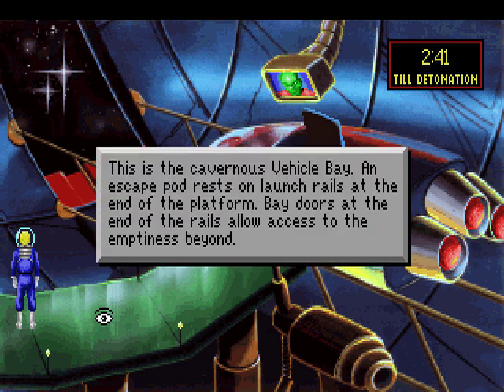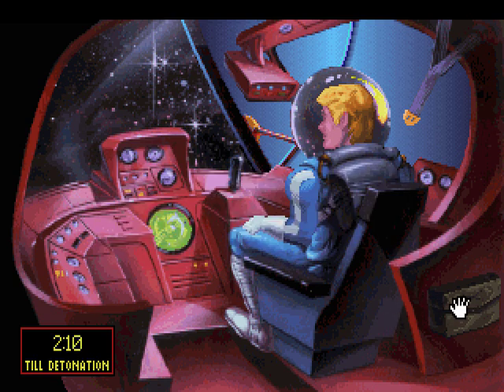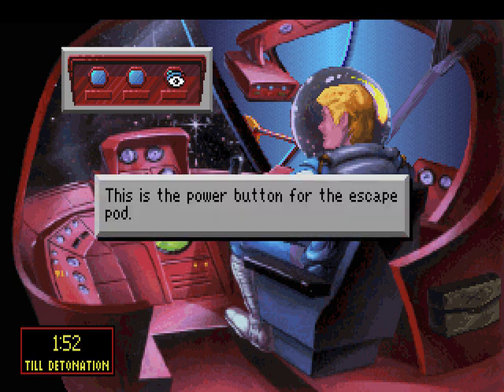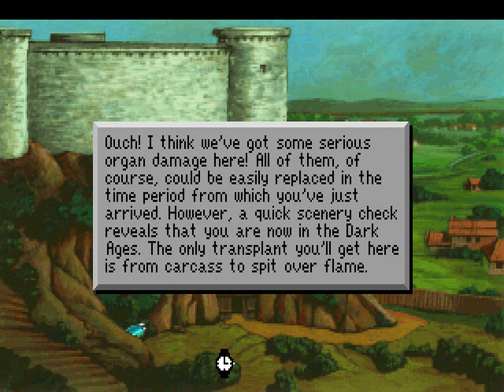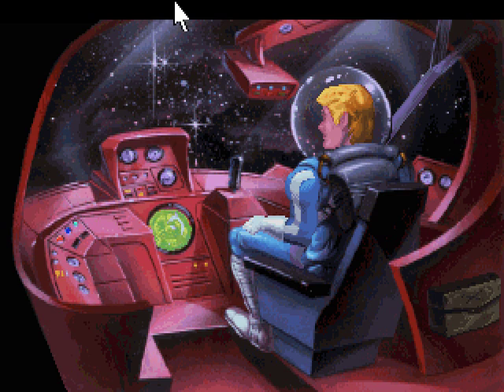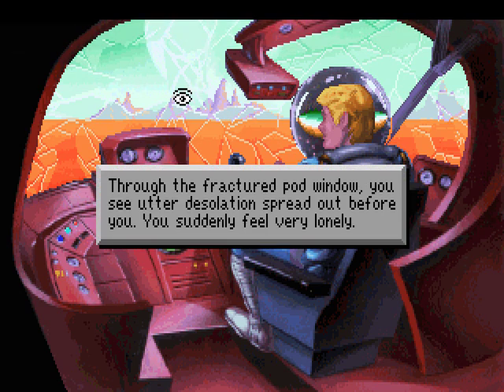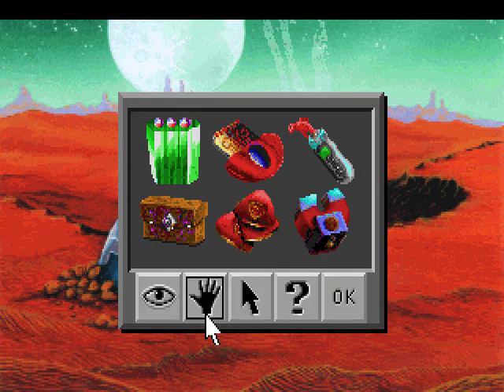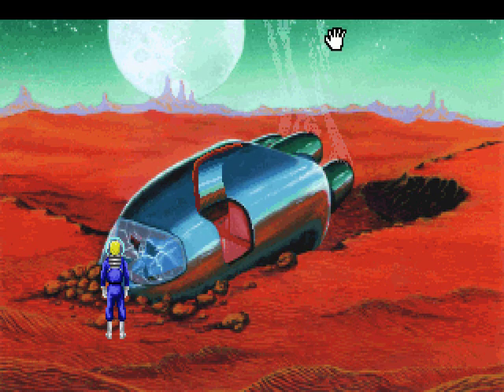Let's Play Space Quest - part 4 - Escape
We make it off the Arcada, but that doesn't mean we'r out of the woods yet.